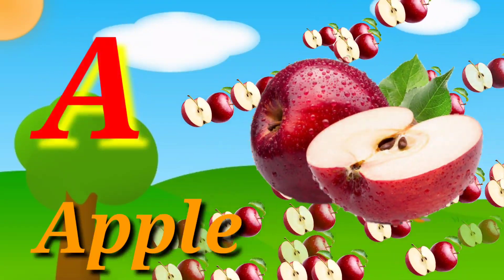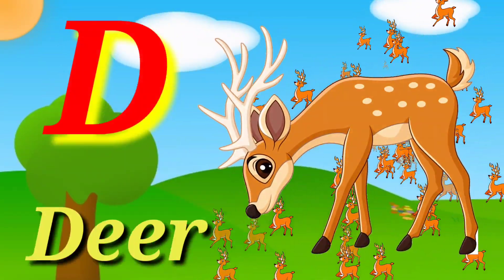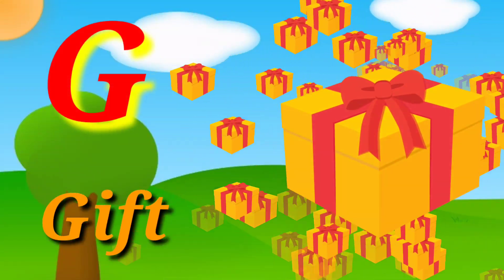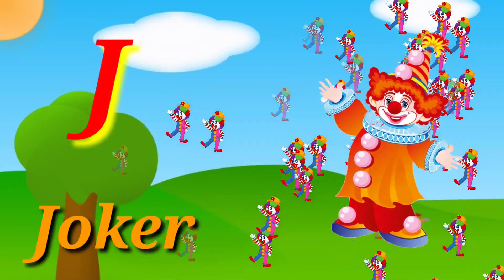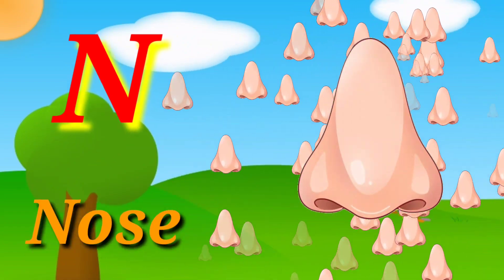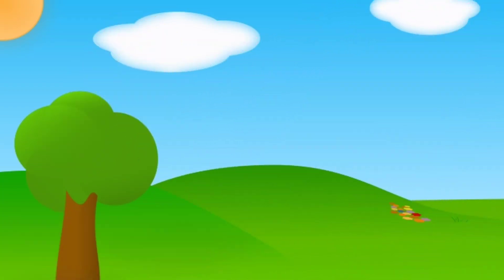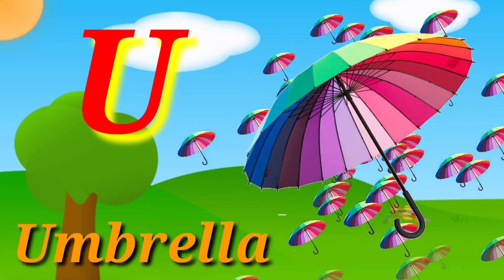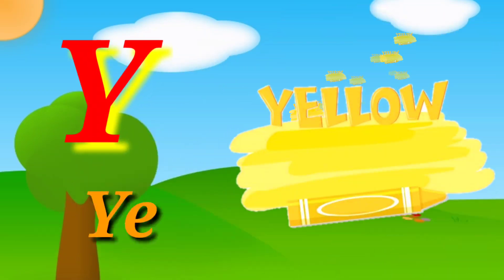Alphabet song | A for apple 🍎 b for banana 🍌| Abc phonic SONG | Phonic sound | A to Z song | Abcd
Hi kids.

Ummid hai ⁶video pasand aayegi.